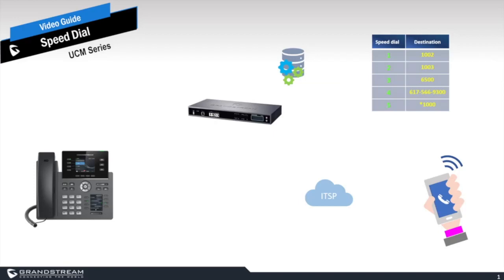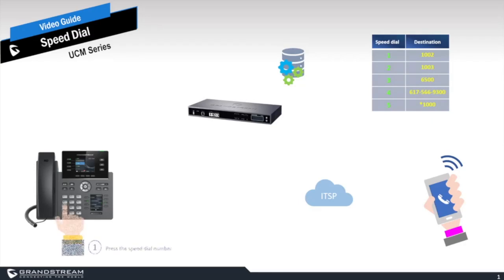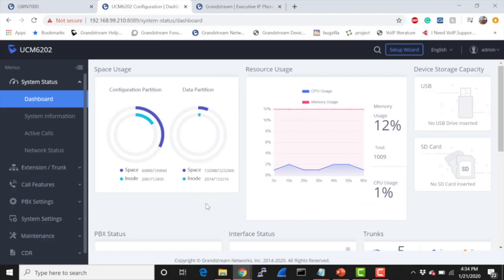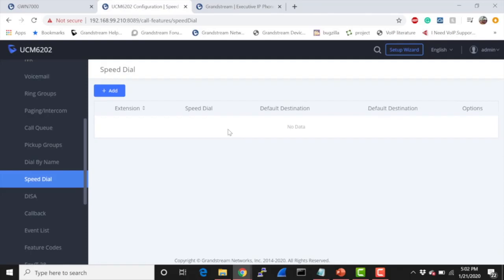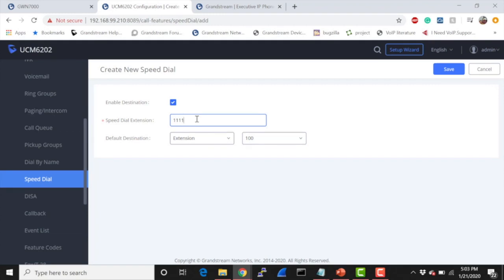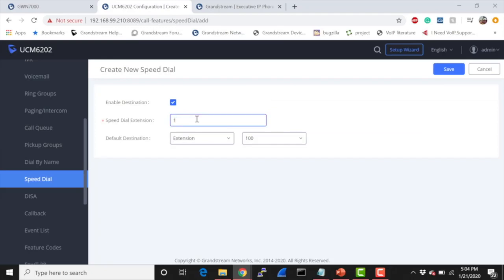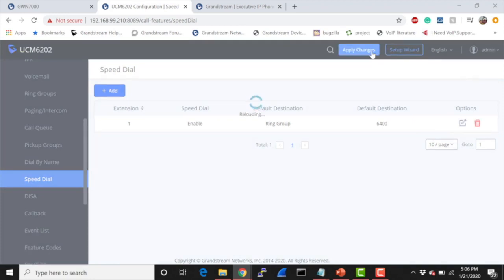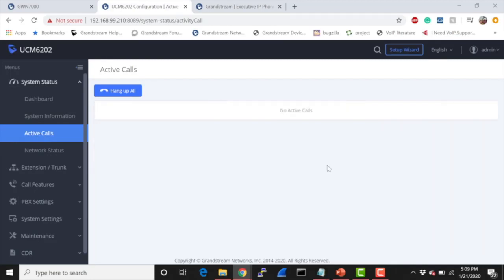Video Guides - UCM - Speed Dial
We all know what Speed Dial does, right?  Well lets dig deeper than what our manuals tell you and show you how we use speed dial.